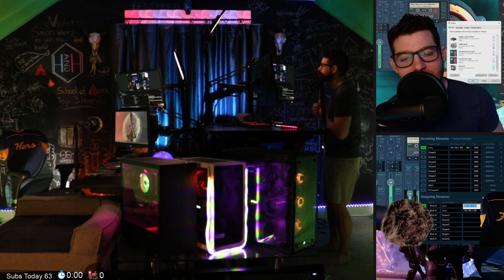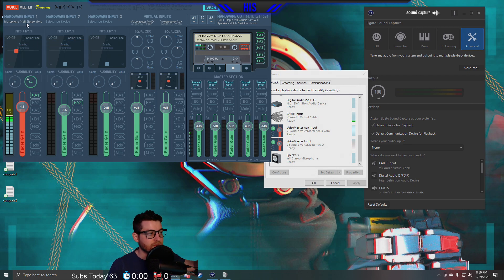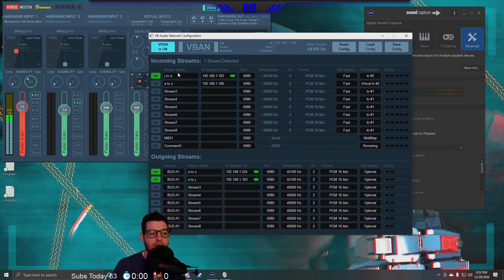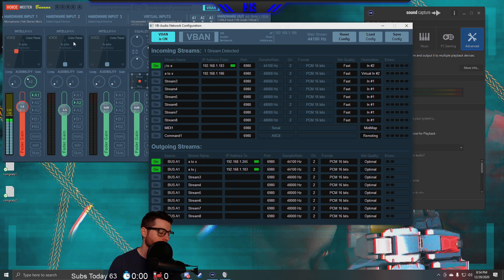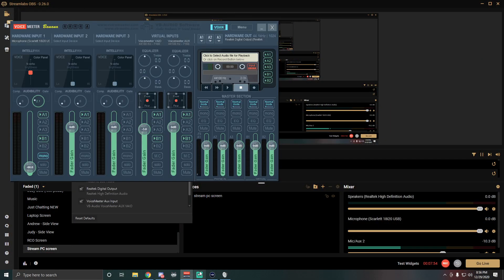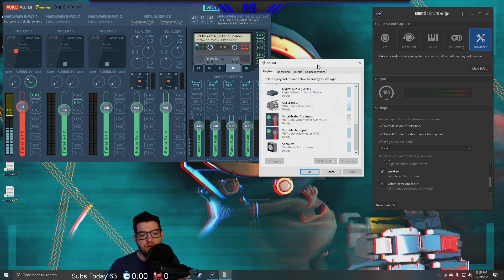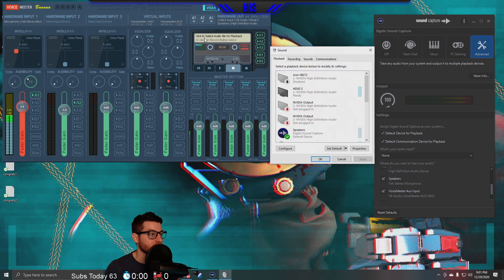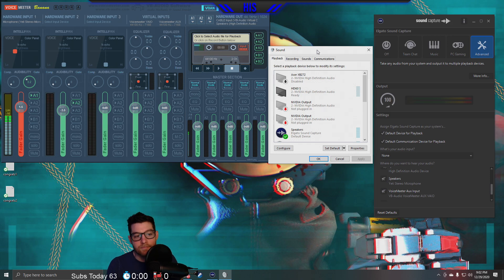Duo Stream 3 PC Audio Setup Explained (Voicemeeter VBAN)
- - Install both of these below - -